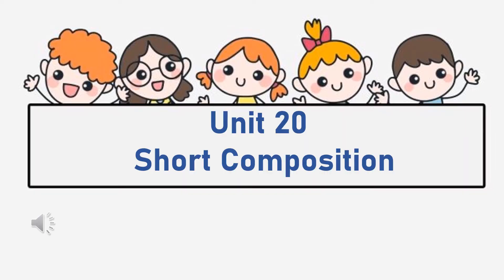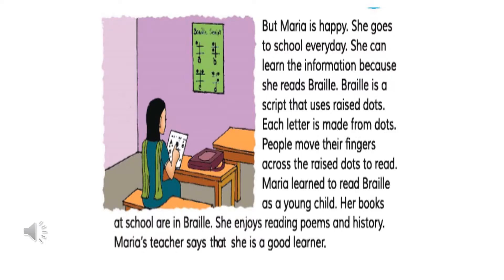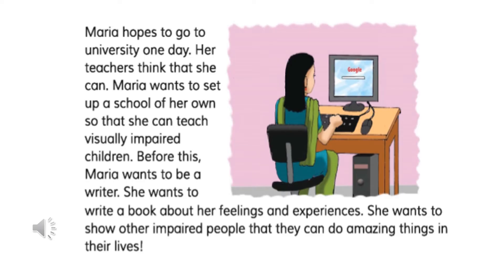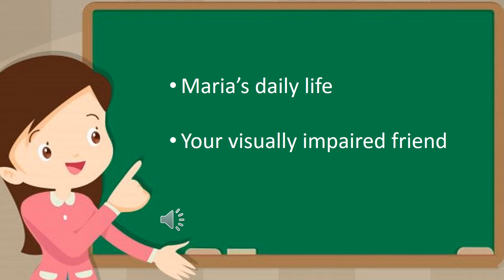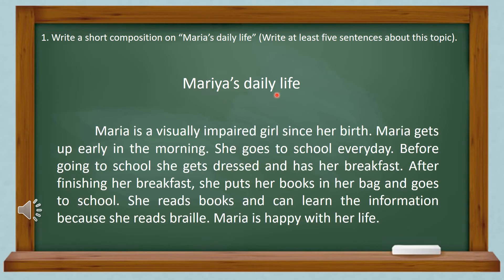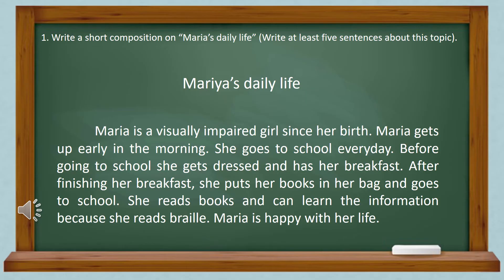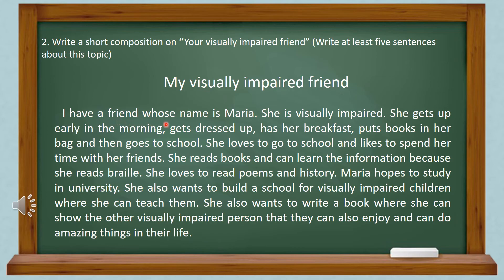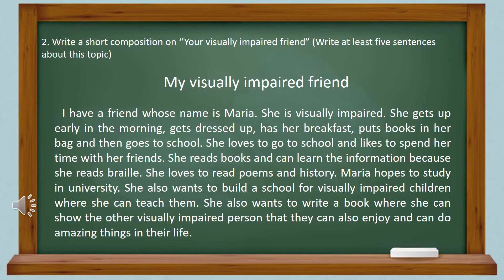Class: 5; Unit: 20; Topic: Short Composition; English